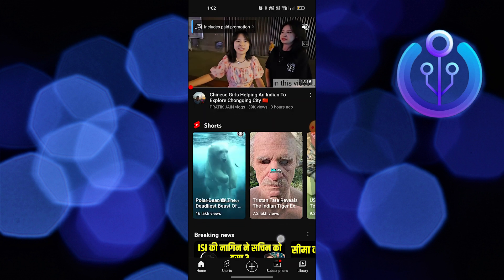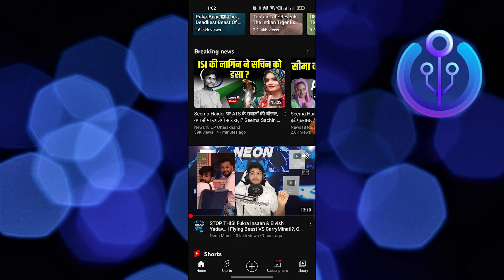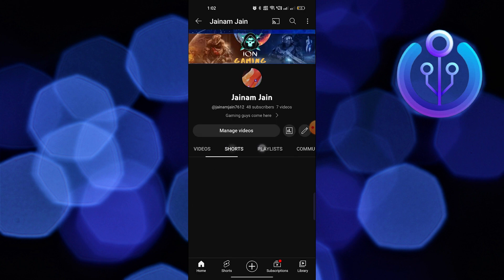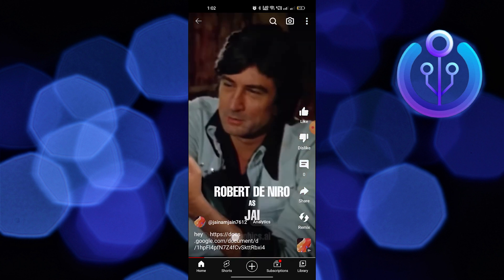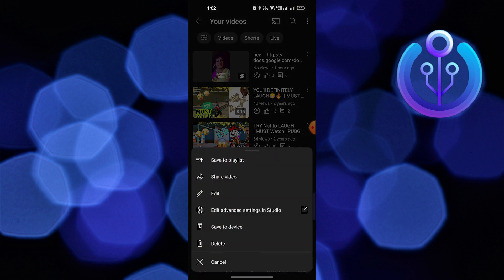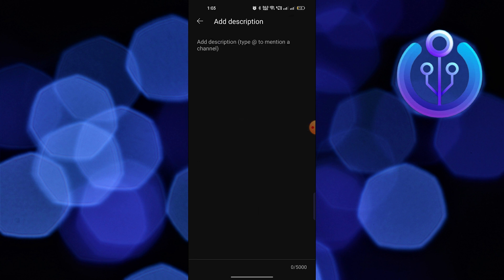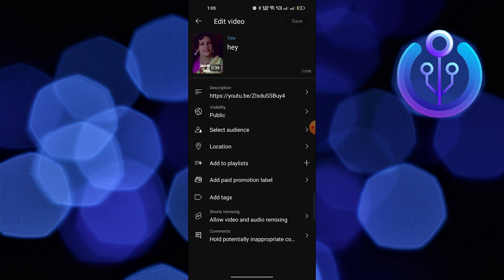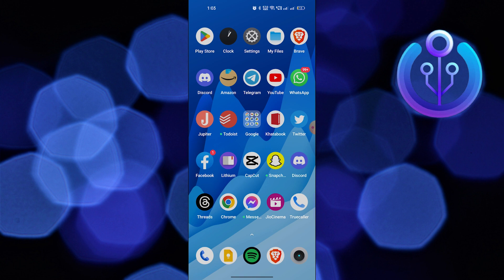How To Add Clickable Link In YouTube Shorts (UPDATED)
In this tutorial, you will learn How To Add Clickable Link In YouTube Shorts  in easy steps by following this super helpful tutorial to get a solution to your problem!!